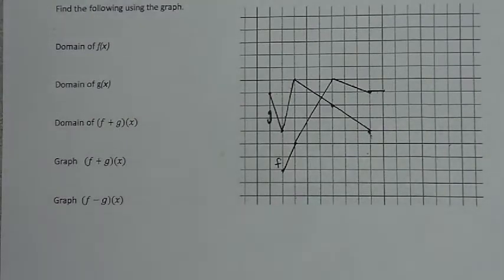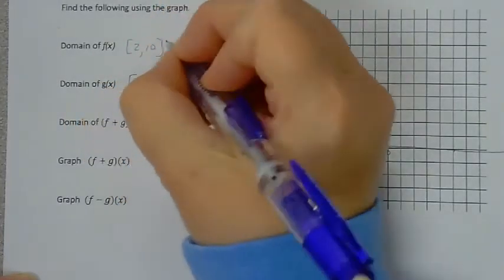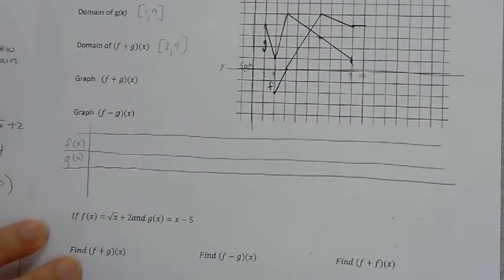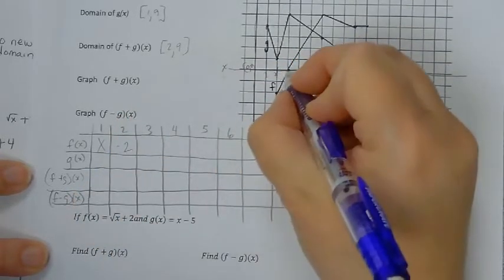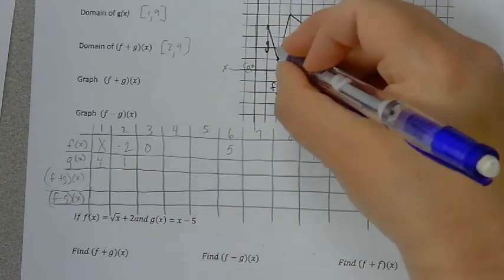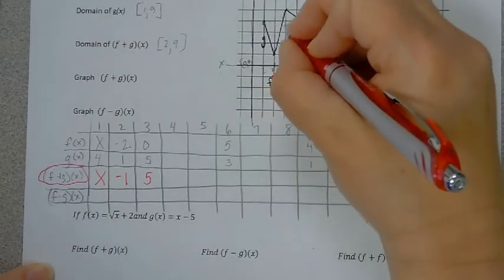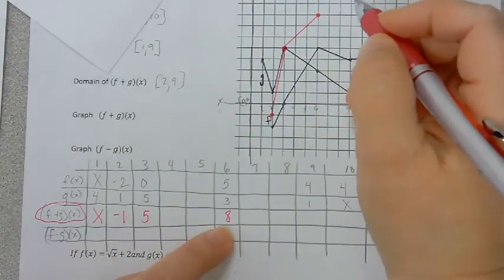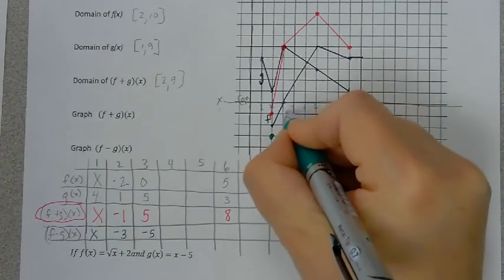7 3 the algebra of functions day 1 3